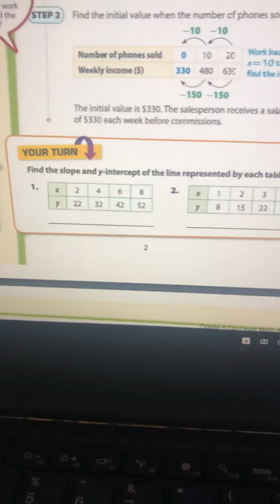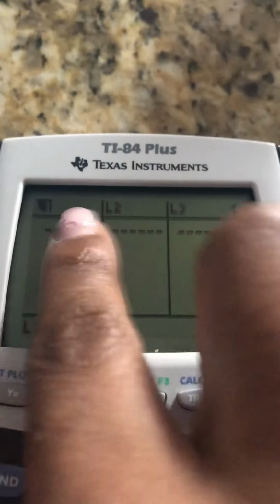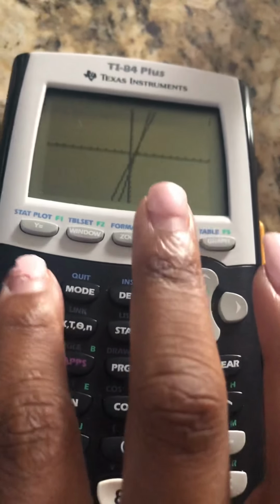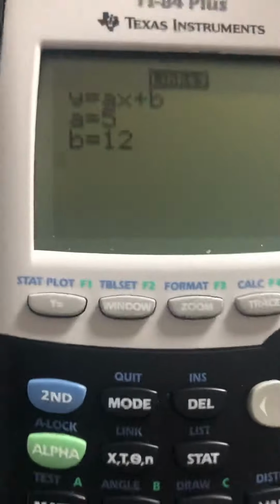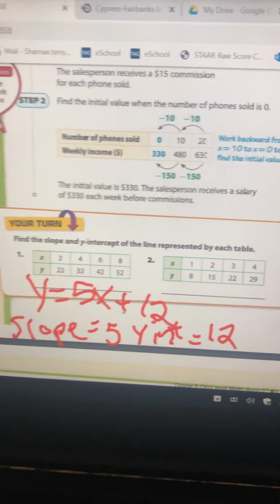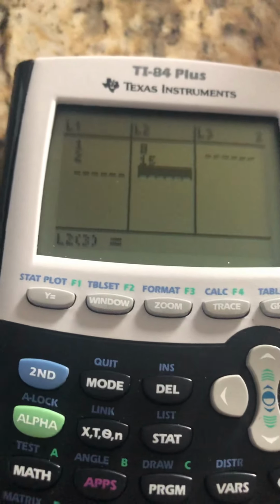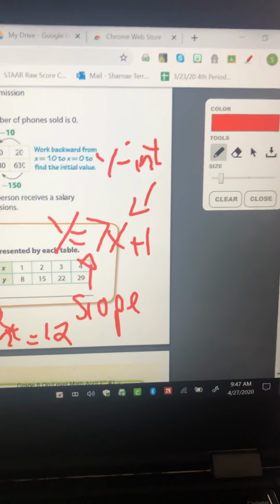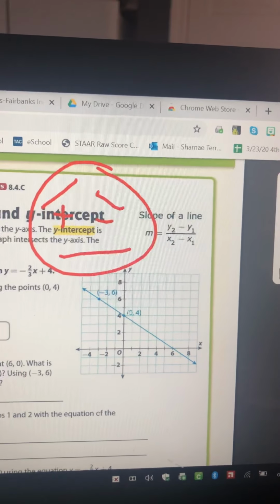Writing equations in the form of y=Mx+b using LinReg